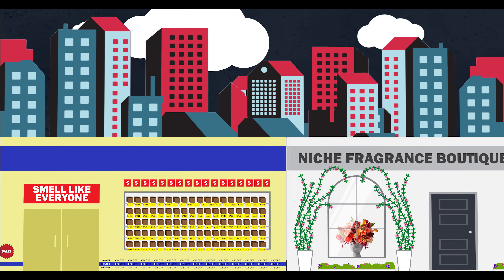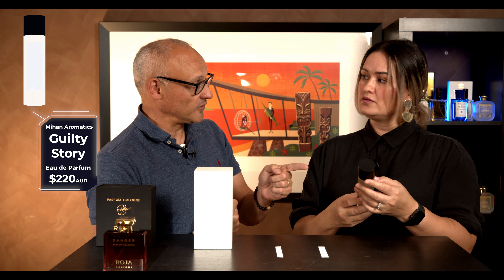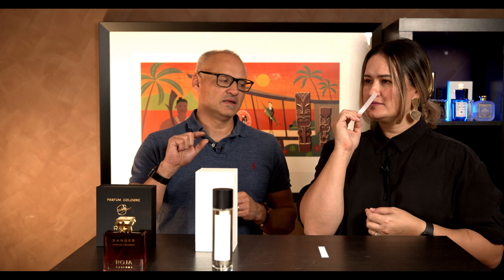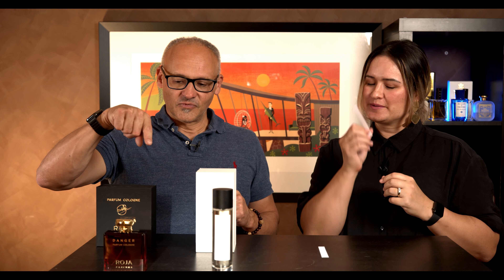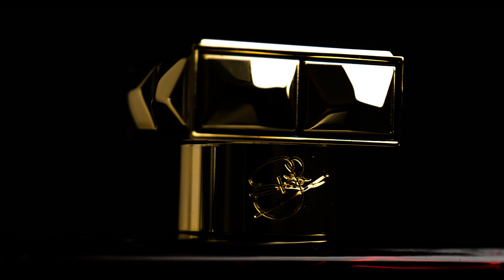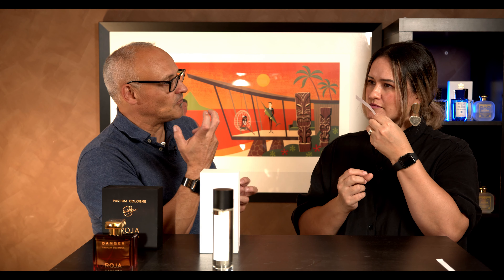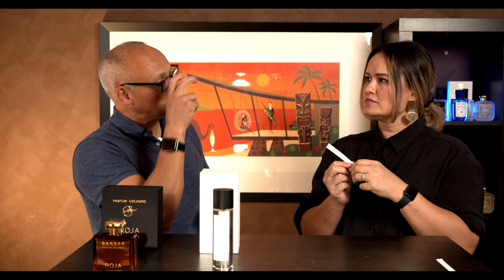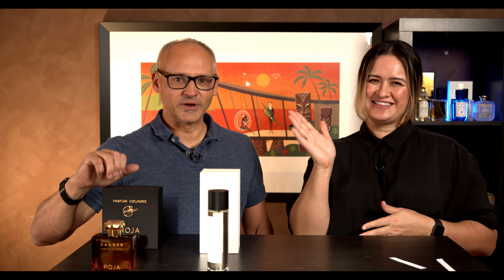DANGER by ROJA DOVE & GUILTY STORY by MIHAN - 2 PERFUMES DESIGNED FOR A FUN NIGHT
Tash owns Bottega Venatta de Velours and has asked me to recommend two Niche Perfumes with similar DNA.

Lets just say that one, will be love at first smell, but on the second fragrance, I decided to come in with something a bit different.

Showcasing two completely different fragrances:
Danger by @rojaparfums &  ​
Guilty Story by @mihanaromatics  ​ ​

Where to Buy in Australia:
Libertine Parfumerie